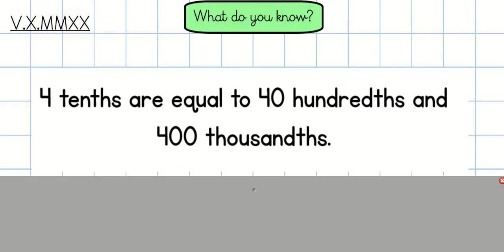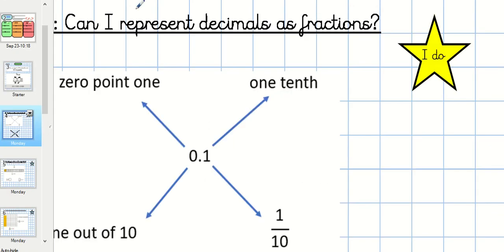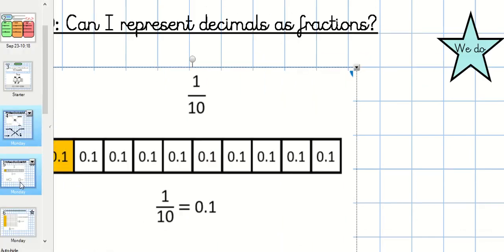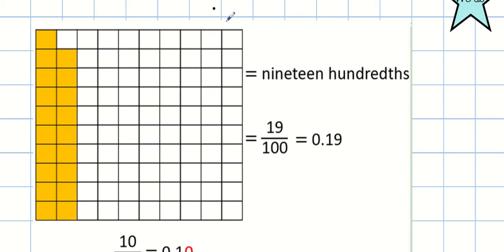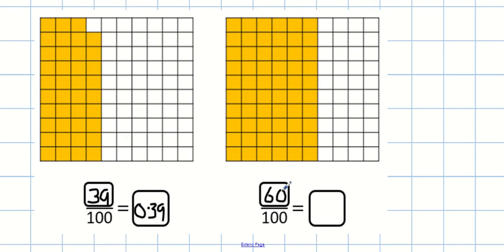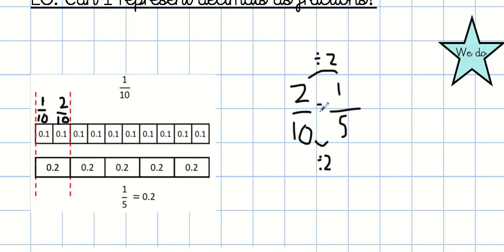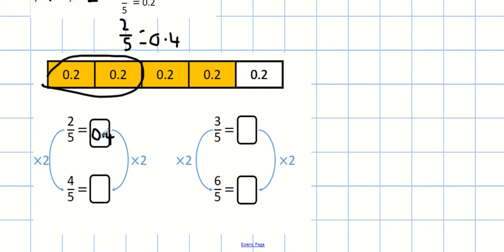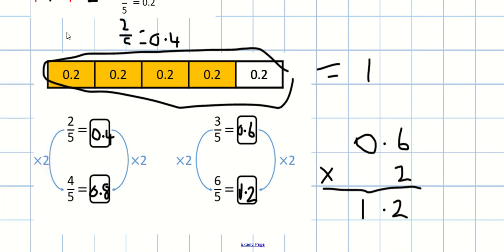Maths - year 6 - 14.01.2021